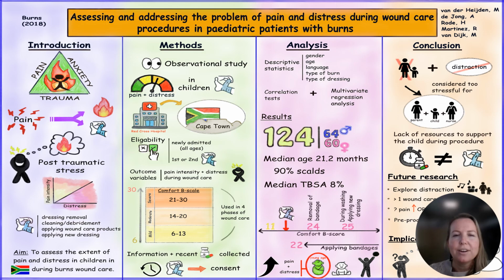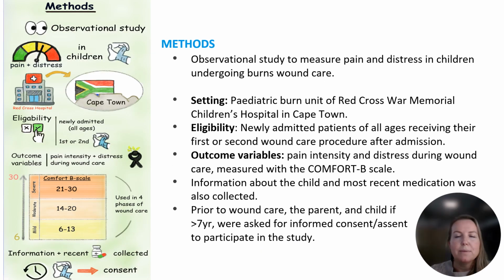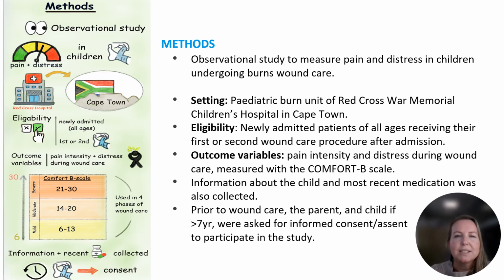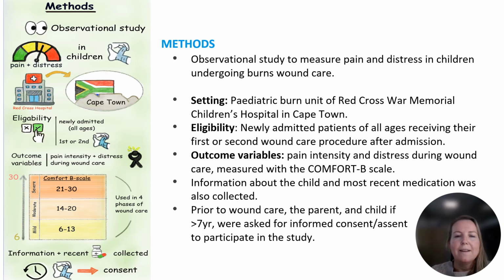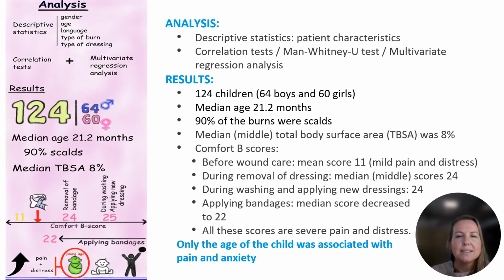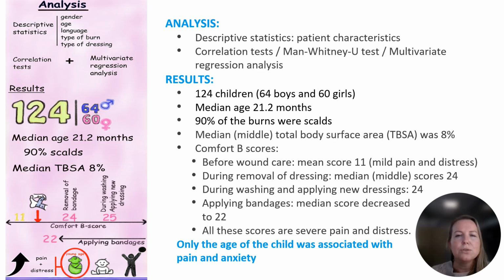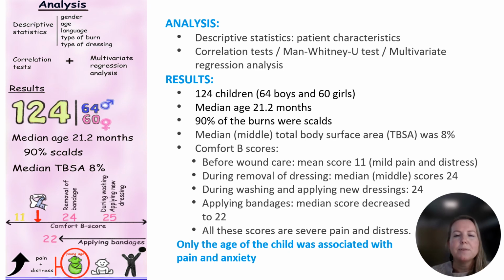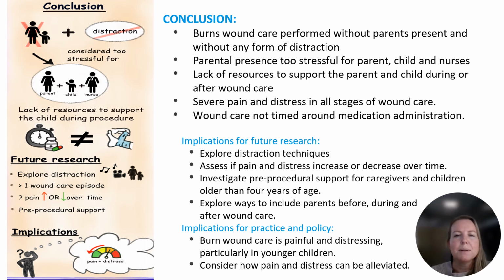Journal Club April 2024 - Assessing and addressing pain and distress in paediatric burns wound care.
Welcome to the Harry Crossly Children's Nursing Development Unit (HCCNDU) Journal Club for April 2024. This month we are collectively reading an article about Burns.

The article is titled, ‘Assessing and addressing the problem of pain and distress during wound care procedures in paediatric patients with burns’ and was published in the Journal, Burns, in 2018.

To participate in this journal club:

1. Watch the video above.

2.

3. Next, consider the following reflective questions:
i. On page 2 of this article, in column 2, the researchers describe what children were not eligible. Why do you think children were excluded if they had a hearing impairment of altered level of consciousness?
ii. On page 3 of the article, under ‘Procedure’ the authors describe standard wound dressing care. Are the parents routinely allowed to be with the child? How do you feel about the answer? Should parents be present or not?
iii. In the top right column on page 6 of the article, the authors discuss parental anxiety, depression, and guilt as a result of their child’s burn injury. How do they suggest this relates to their child’s distress and what do they recommend?
iv. Figure 2 on page 6 illustrates the mean (average) COMFORT-B scores in children less than 3 years and older than 3 years. Hopefully you have a better understanding of boxplots now and can answer which age-group had the wider range of scores (between highest and lowest)? Which age group had three children that had COMFORT-B scores outside of the reported range?

4. Now take some time to reflect. What did you like about or learn from this article? How do you think you could apply it to your nursing practice?

The Harry Crossley Children's Nursing Development Unit is a nurse-led teaching and scholarship unit in the Department of Paediatrics and Child Health at The University of Cape Town, situated at the Red Cross War Memorial Children's Hospital in Cape Town, South Africa. Working with interdisciplinary colleagues from both academic and clinical settings, the goal of the CNDU is to strengthen the capacity of sub-Saharan Africa's nurses to provide contextually appropriate high quality nursing care for children.

A journal club is a planned gathering to review and discuss published research articles and provide a foundation for evidence-based nursing practice. Participation has been found to be positively associated with increased familiarity with the research process, increased scientific reading and professional updating, and application of findings to clinical practice. With more than 10 years’ experience, the HCCNDU journal club has already reached nurses of all cadres in countries across the continent.

For access to the graphic and guidance about 'How to run a Journal Club' in your facility,